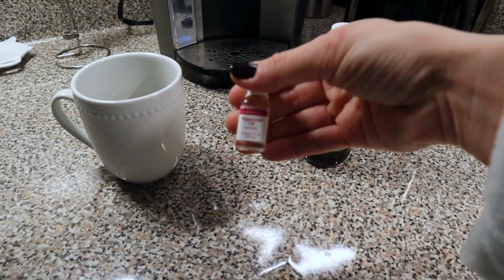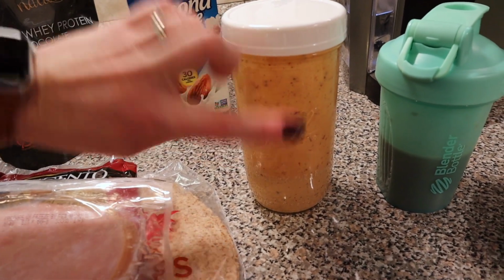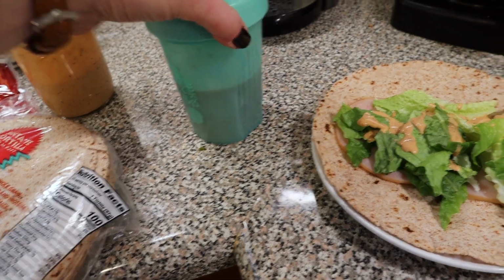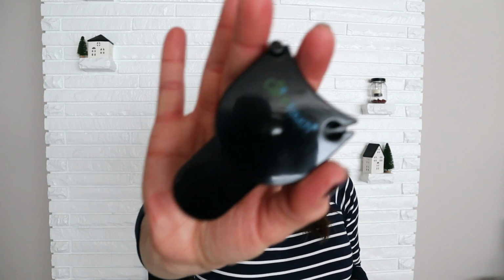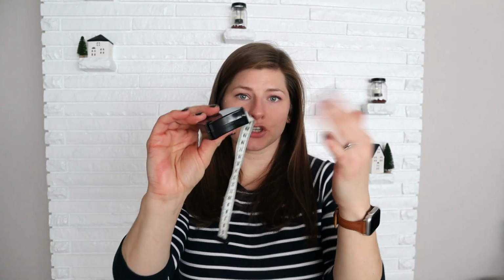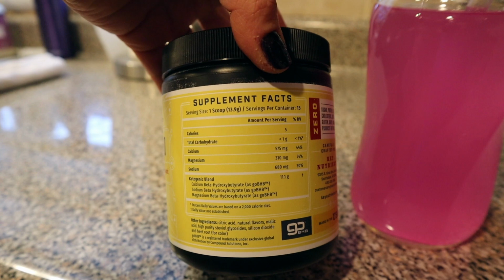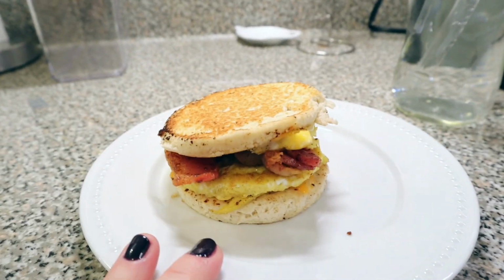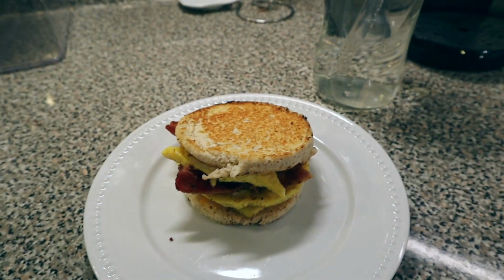WELLNESS WEDNESDAY 2 || WHAT I EAT || KETO || WEIGH IN WEDNESDAY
Hey there! I'm Lindsey and I love to share lots of healthy, sugar-free food that mostly falls in line with a low carb lifestyle (Keto, Trim Healthy Mama, Carnivore, carb-cycling) along with my health and wellness quest.

Amazon Faves